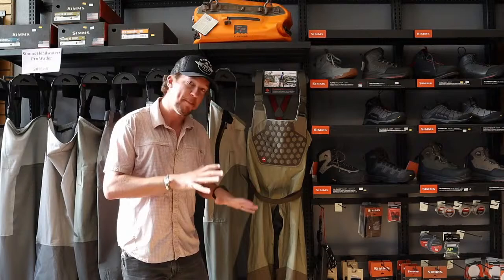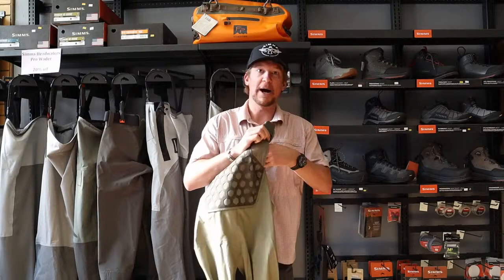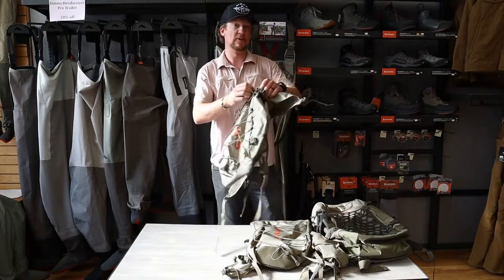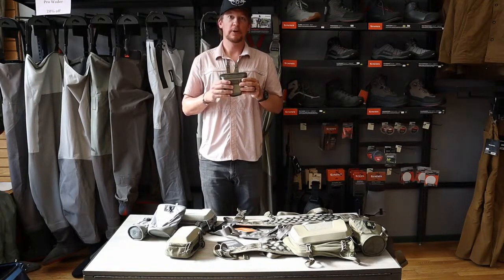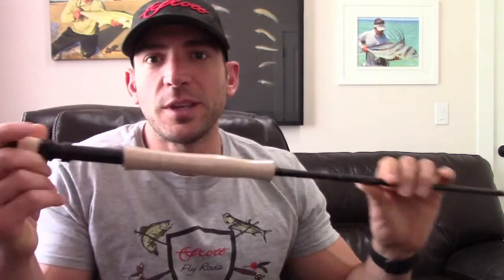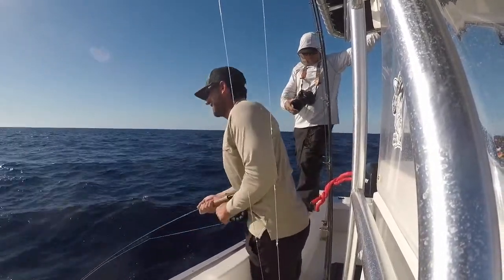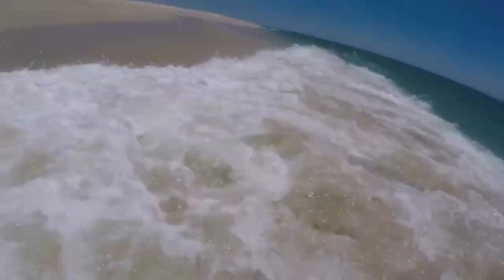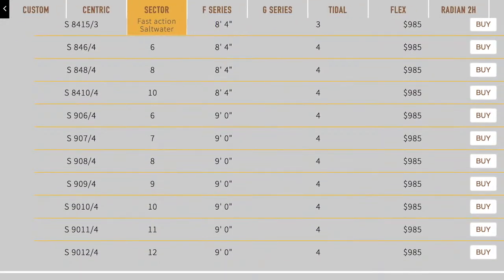Simms Flyweight Series and Scott Sector Baja Field Test- Duranglers 2021 Virtual Fly Fishing Fest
The new Simms Flyweight collection is one we are really excited about!  The new modular system is customizable for every angler's needs on the water.  Our Simms representative Chad Harkins stopped by the shop to talk all the new goods.

Theo Anest, our sales representative from Scott Fly Rods, all put together a comprehensive field test and review of the new Scott Sector saltwater fly rod in Baja, Mexico.  This is truly an exciting video to watch and shows the versatility of the new Sector Saltwater Fly Rod.  If you are planning a trip to the saltwater this year, don't miss this!